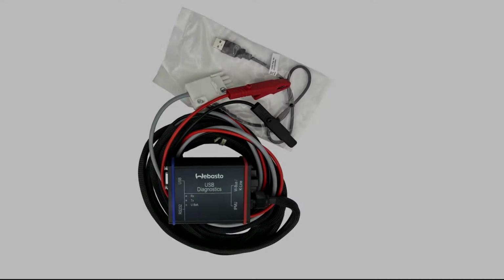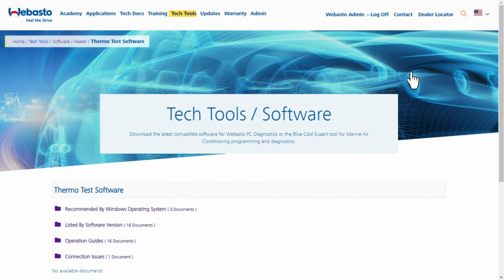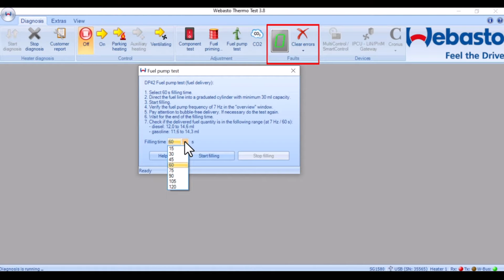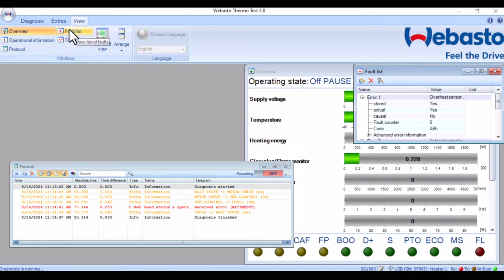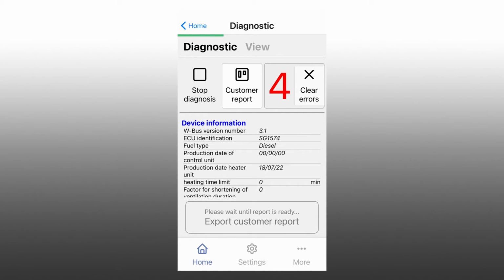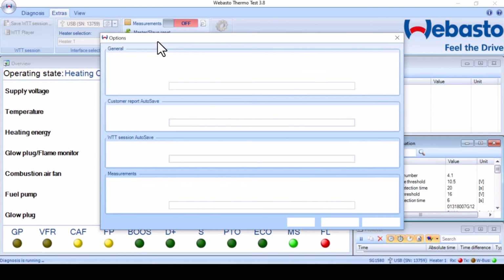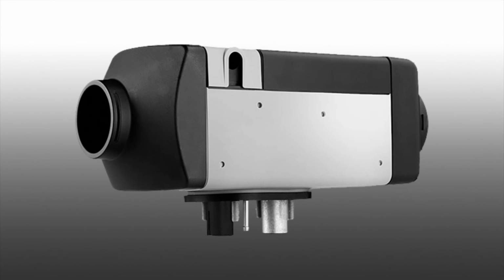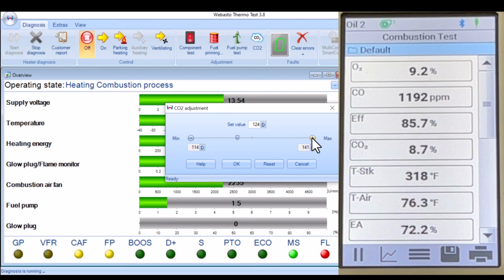Webasto Thermo Test Software Overview - Version 3.8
This video is an overview of the Webasto Thermo Test Software, version 3.8. This is meant to accompany the Operating Instructions found